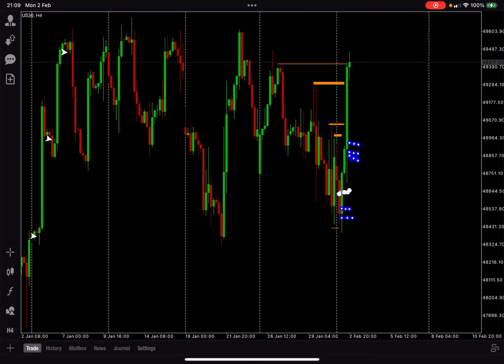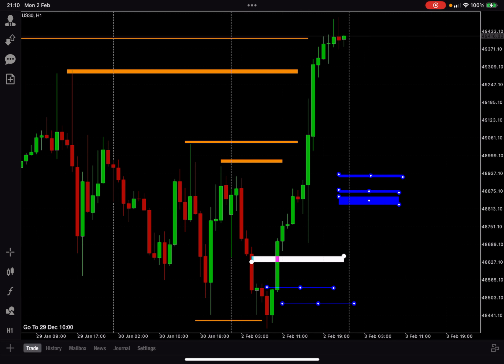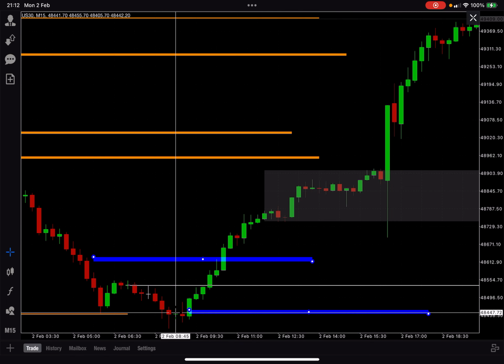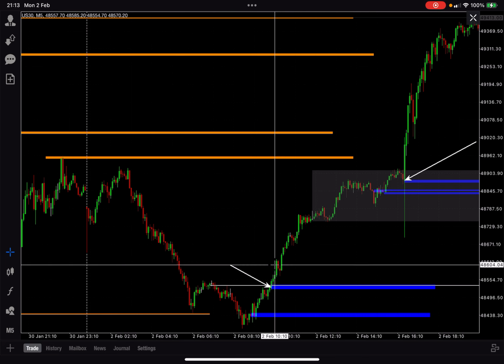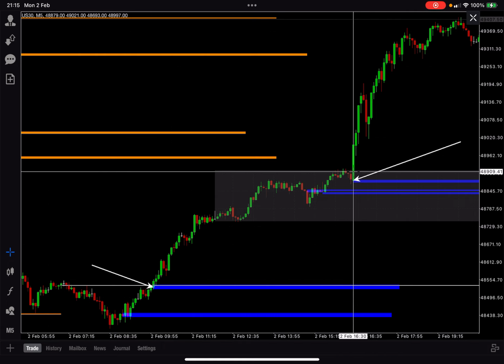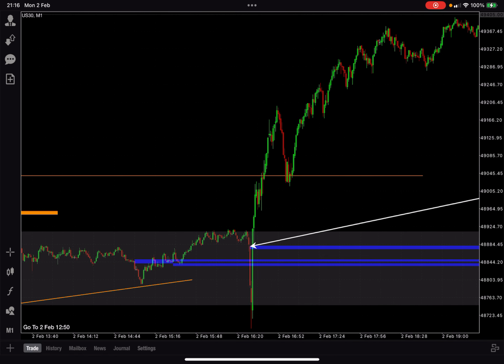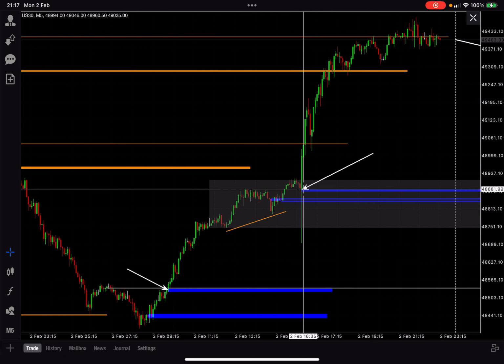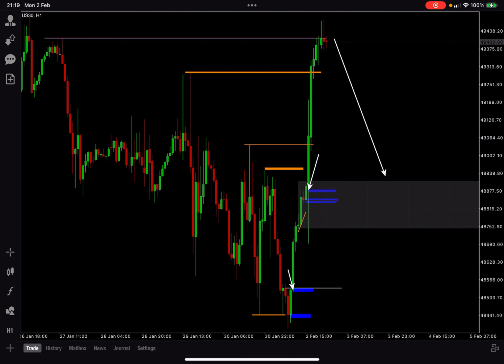US30 2nd Feb Recap - Learn To Trade US30